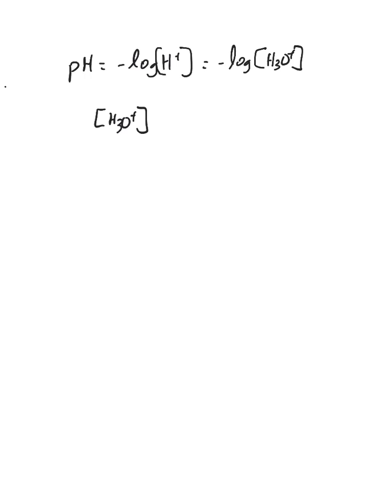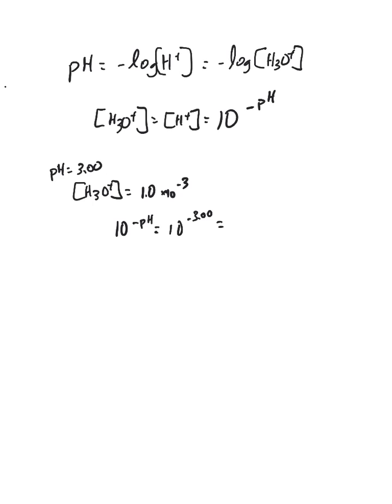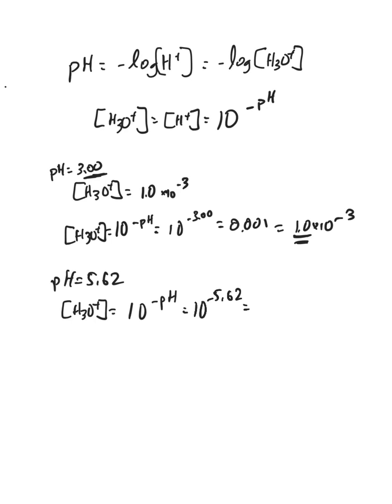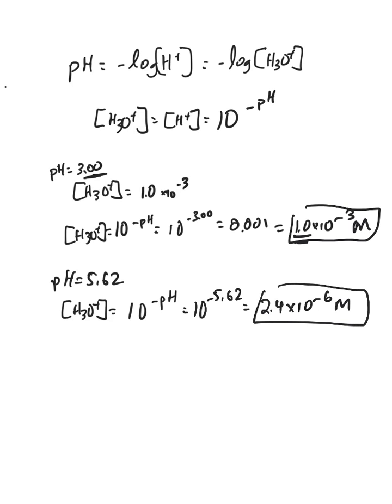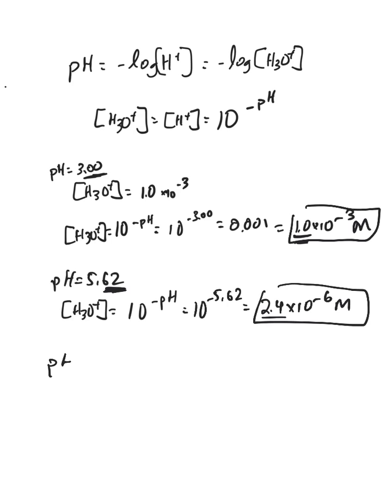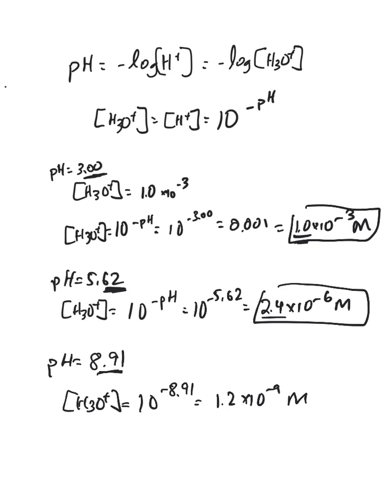Converting pH to hydronium ion concentration